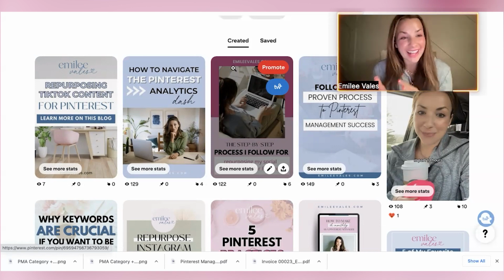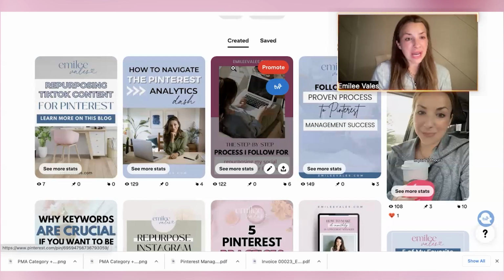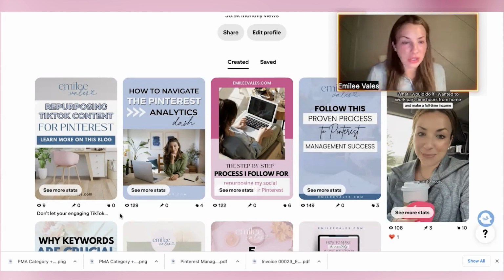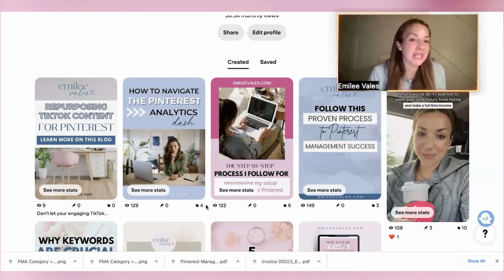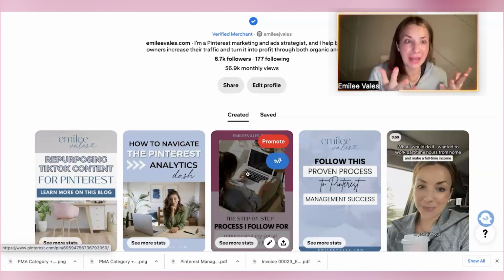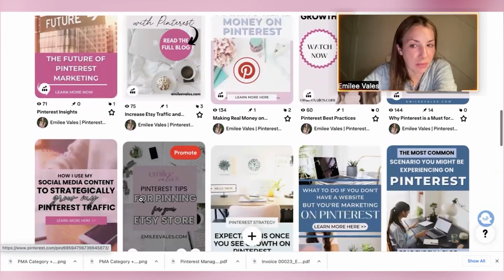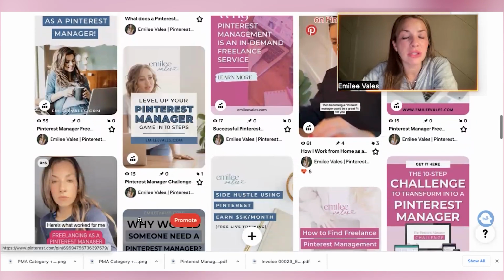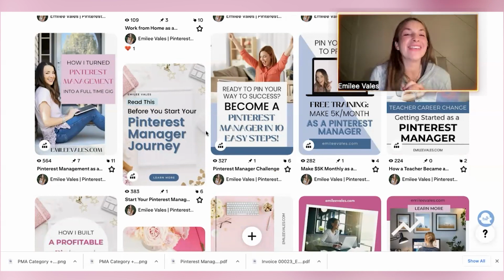How to Spring Clean Your Pinterest Pins and Get More Clicks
In this week's video, I'm going to be sharing how to spring clean your Pinterest Pins! Pinterest Pins are a crucial part of having an effective Pinterest strategy and using the search engine to drive traffic, because it's a visual search engine! You have to have Pins that inspire your target audience.

This video will cover:
✅ What Pinterest Pins are and what purpose they serve
✅ How to properly format your Pinterest Pins
✅ Details you should be including on every Pinterest Pin so they inspire your audience to take action
✅ How to assess your Pinterest Pins in terms of what's working well, and what could be improved in the future
✅ When you should go back and edit Pins
✅ How to use keywords on your Pinterest Pins

Want to become a Pinterest Manager? Save your seat for my next training